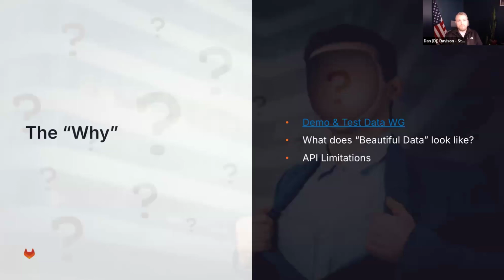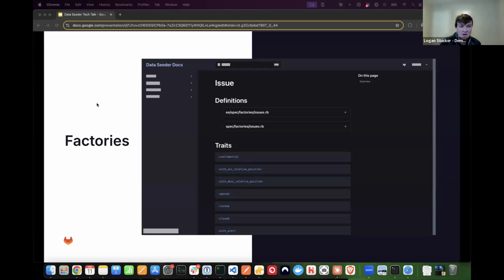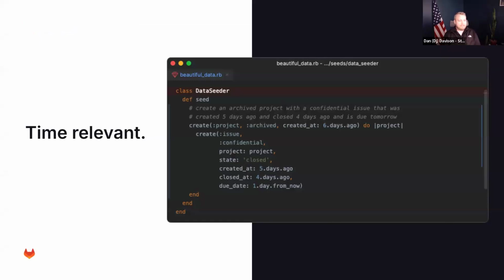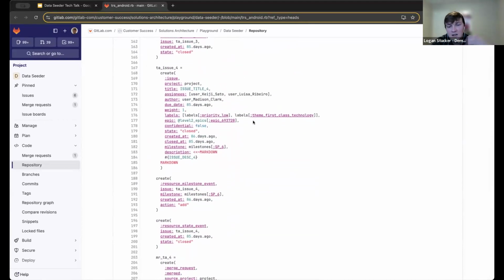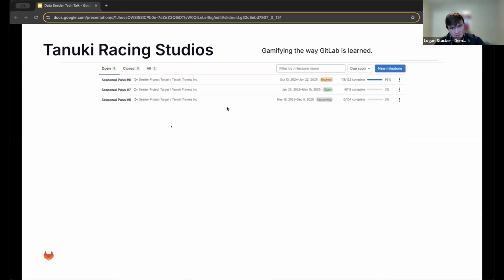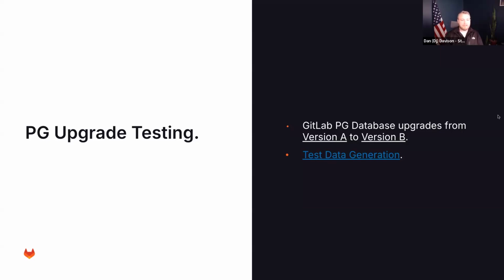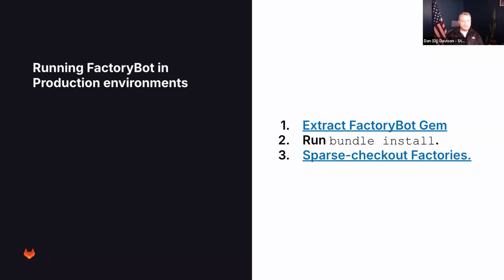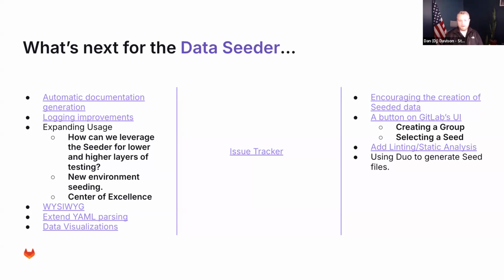GitLab Tech Talk: Planting the seeds of data using the Data Seeder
What is the Data Seeder and how is it being used at GitLab?  Find out in this Tech Talk!